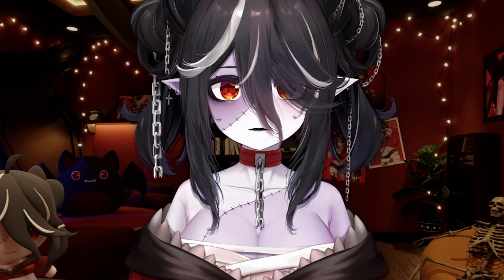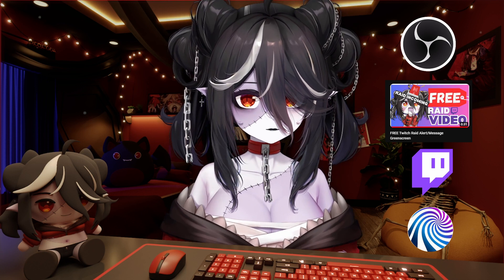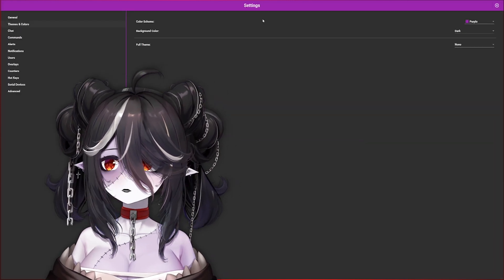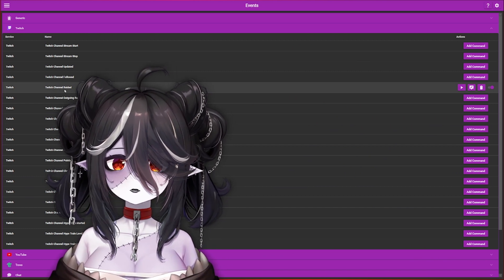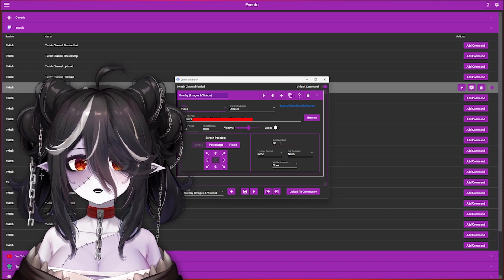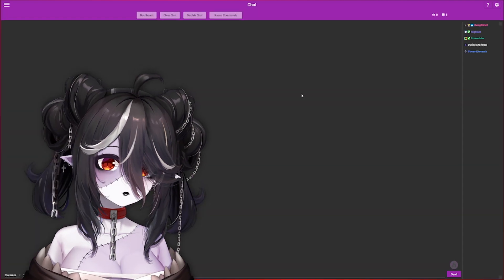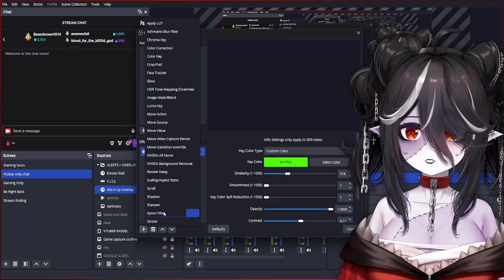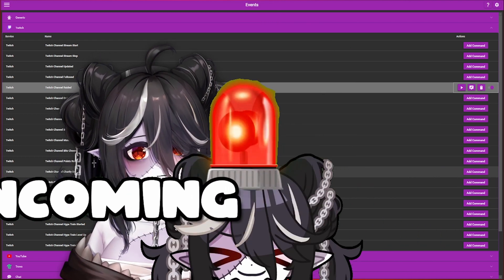How to add a Raid Alert to twitch! | Demy Tutorials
This is how you add a raid video to twitch!